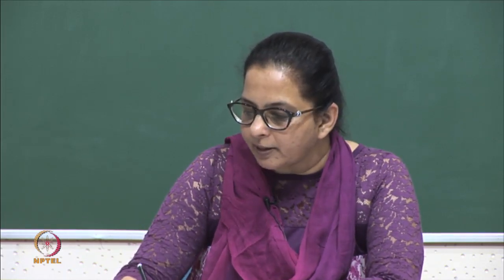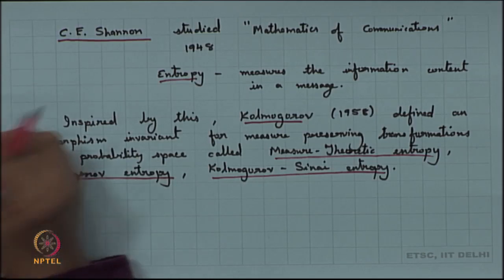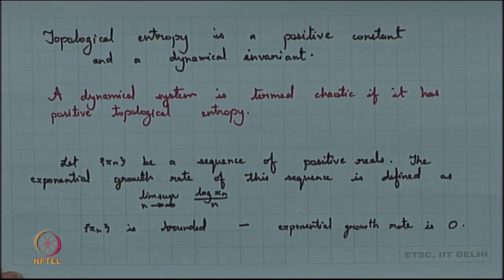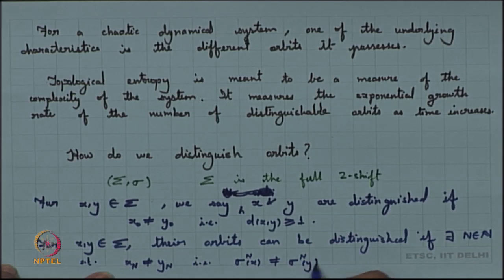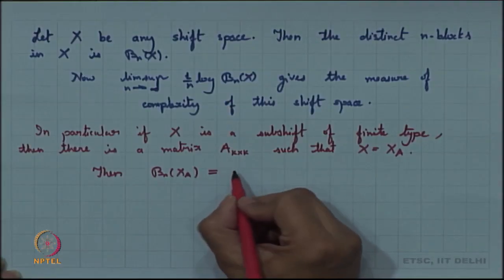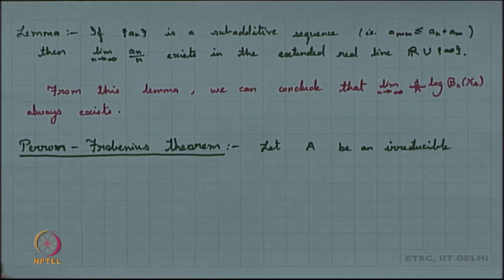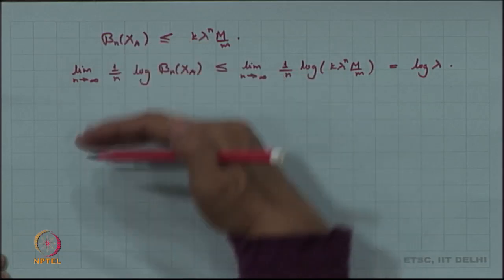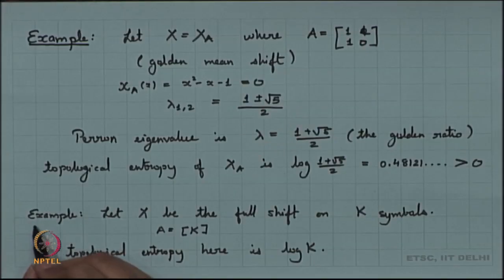mod09lec27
Dr. Anima Nagar, Chaotic Dynamical Systems